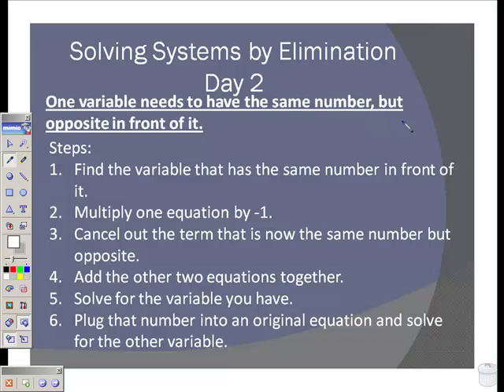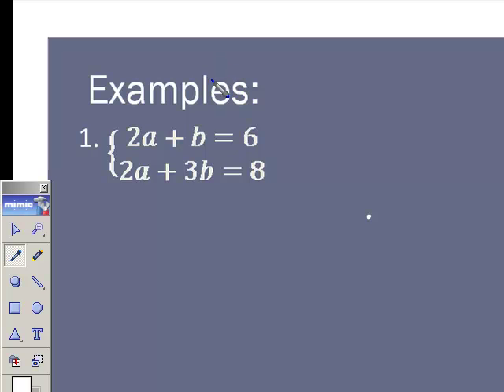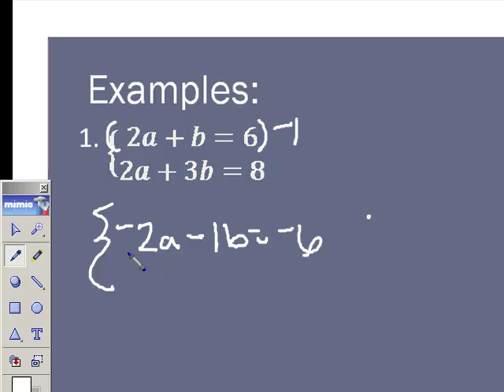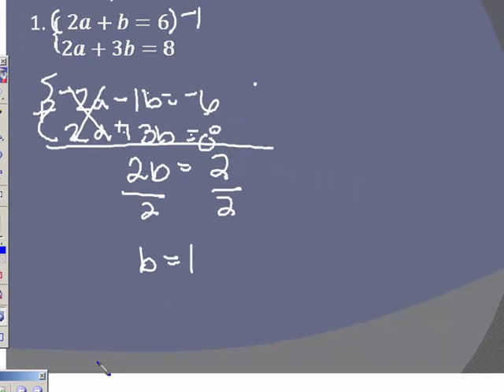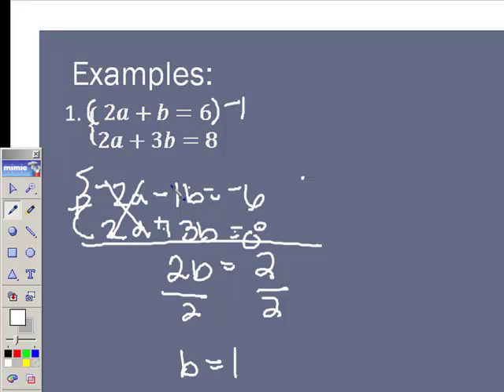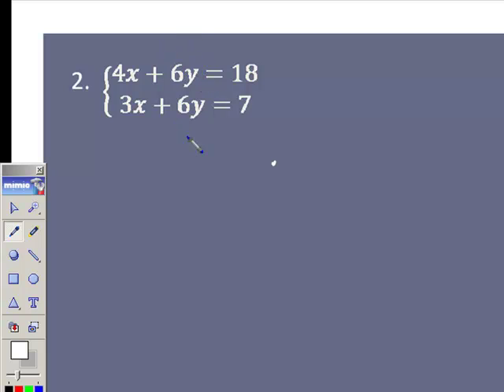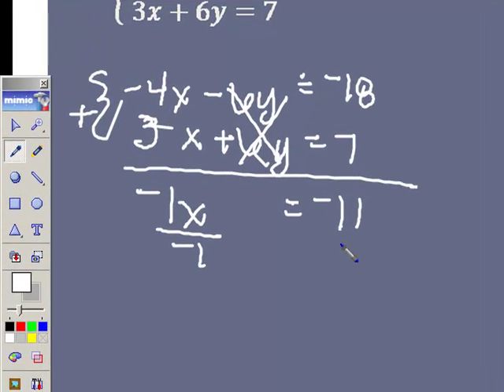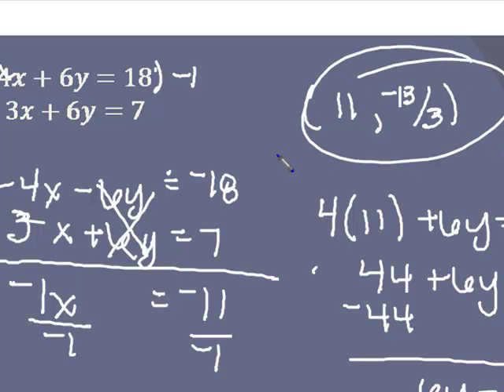systems by elimination 12/4